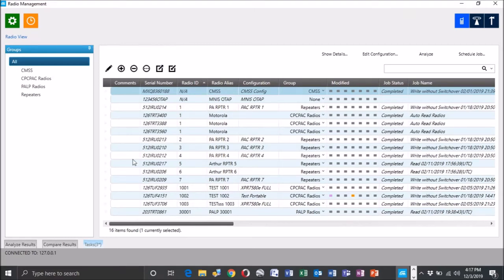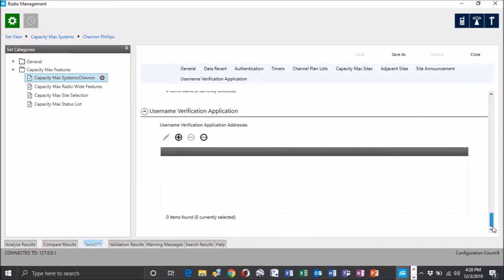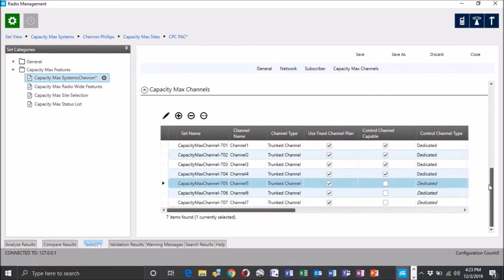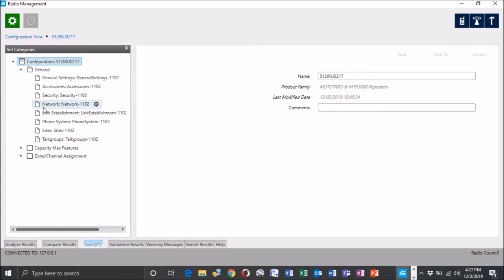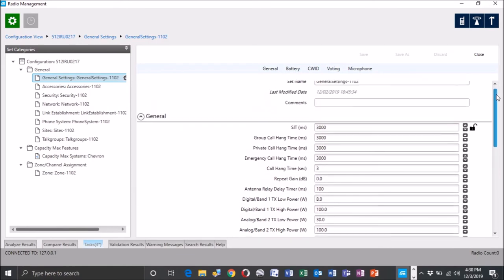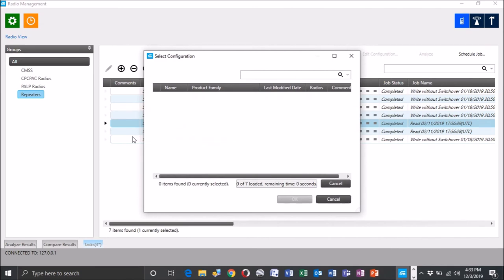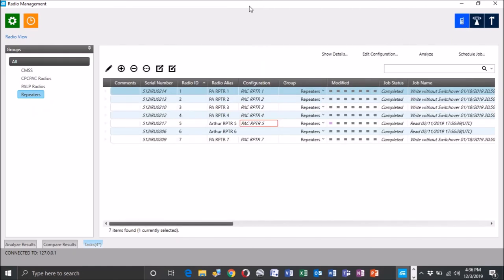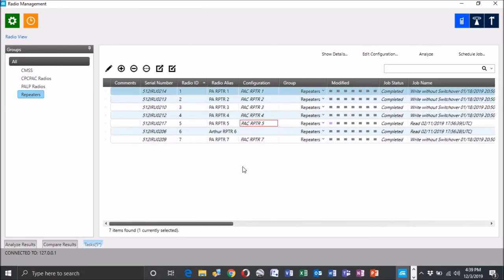LRC Tech Tutorial - Motorola RM CapMax Repeater Add In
LRC Wireless Tech tutorial on how to add a new repeater into a Motorola Mototrbo Capacity Max Radio System using RM (Radio Management)